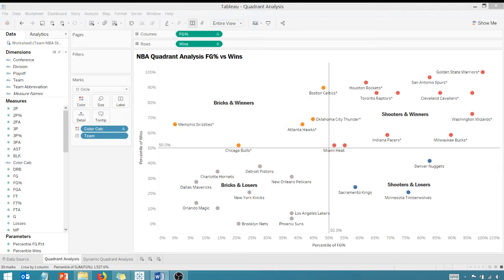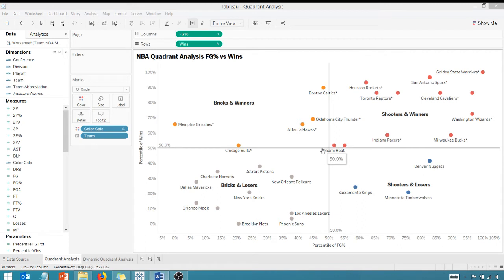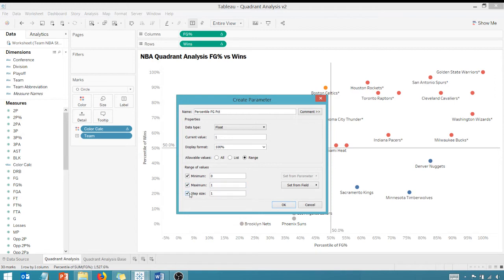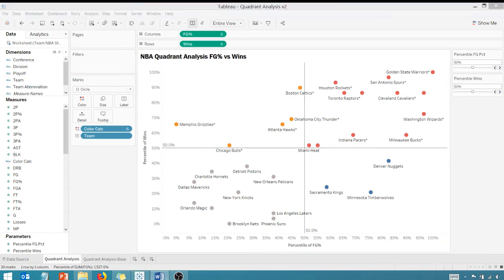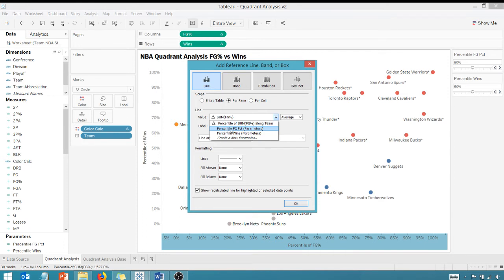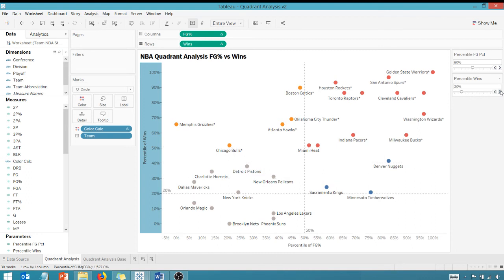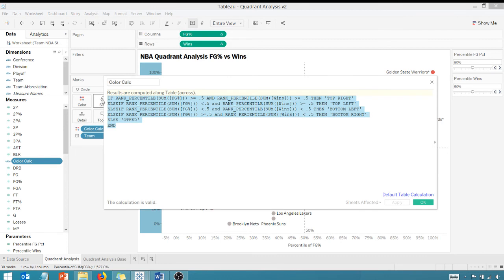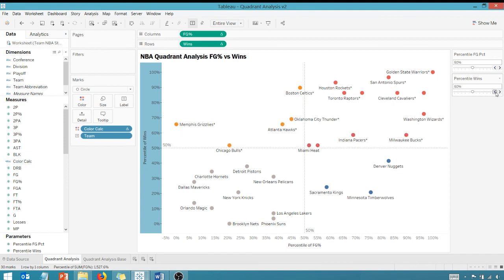Tableau Quadrant Analysis Part 2: Dynamic Quadrants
There are a couple of tweaks that can be made to my first Quadrant Analysis video to add interactivity. As you change parameter values, the corresponding reference lines will move and data point colors will change.